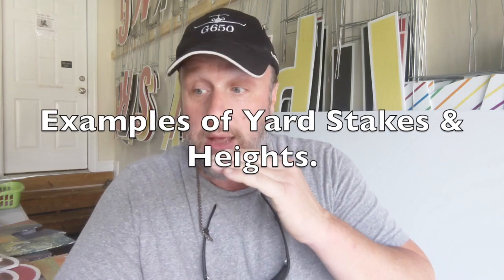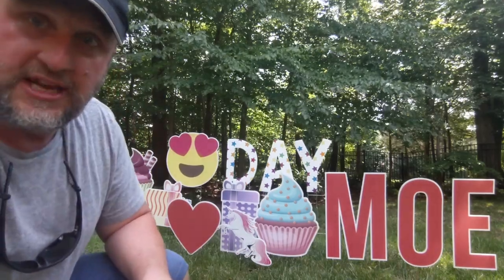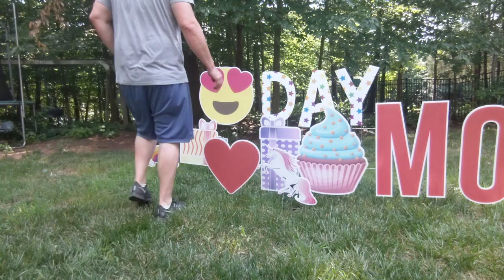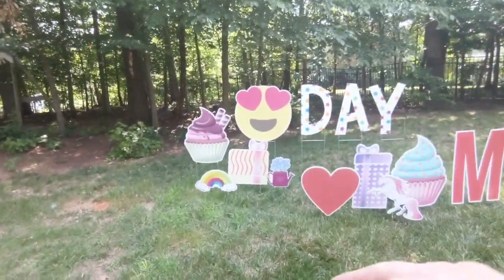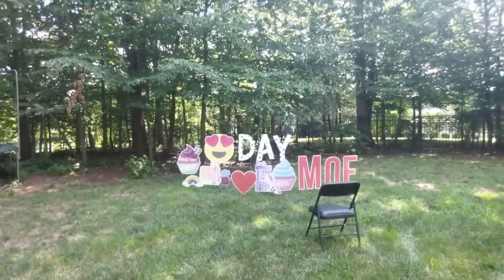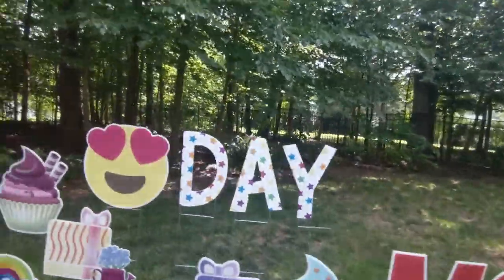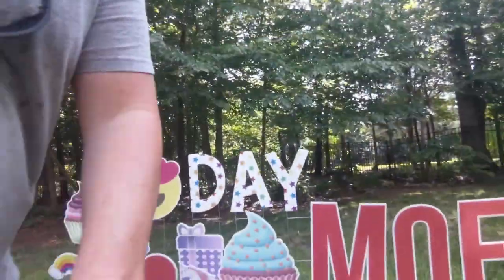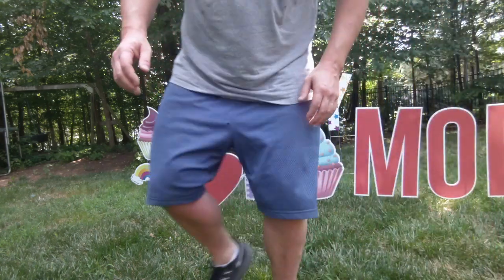Sign Fairies Tips on how to Layer Yard Signs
While editing this video I realized this is a complicated concept to try and explain because there are so many different ways people could layer. The majority of them can all work. This video is about how "The General" and I layer our yard celebrations. This is NOT the only way to layer, this technique has just worked for us and hopefully it will work for you also. Layering is about trial and error and the more you try it the better you become at it. So don't be afraid to make mistakes, 90% of your customers don't care about layering because they are just so happy about having a yard sign.